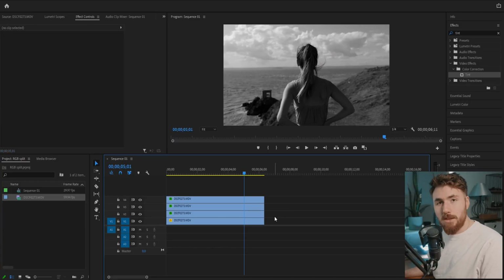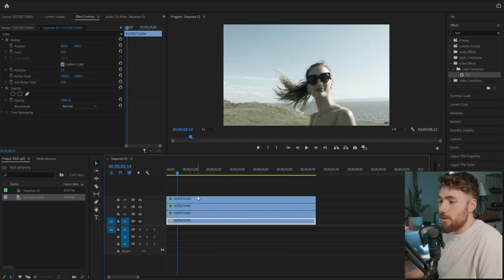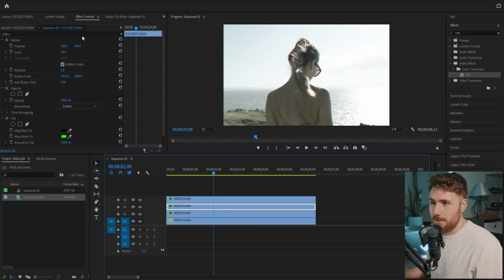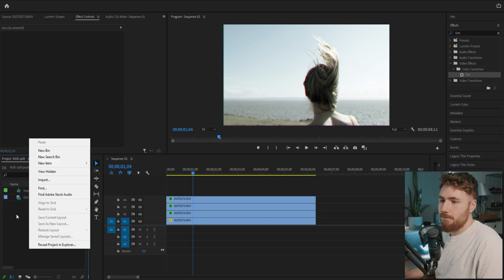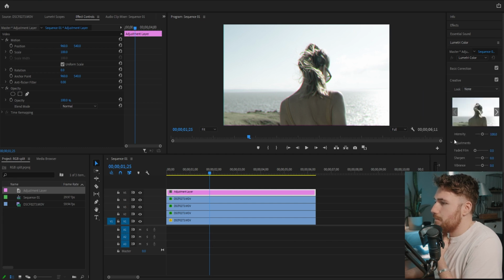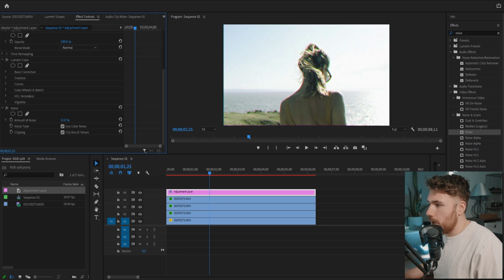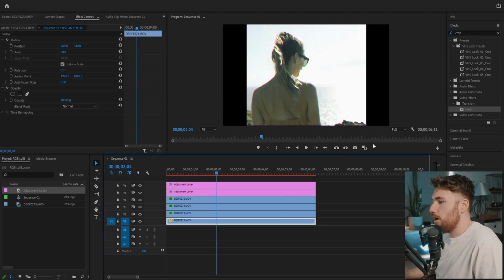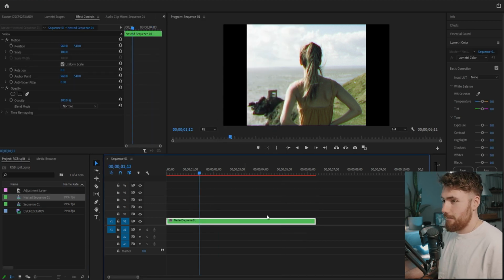VHS/Retro Effect in Premiere Pro - (No Plugins)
We have all been looking for a VHS effect and THEN you find a plugin blocked behind a paywall?! (Personal Experience) Well no more because here I have shown you the basics of creating the effect yourself!